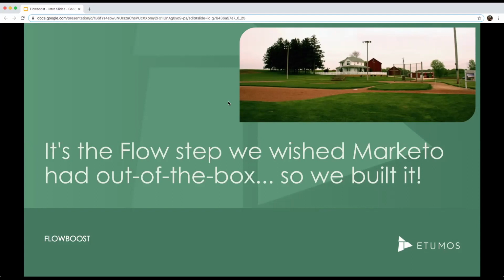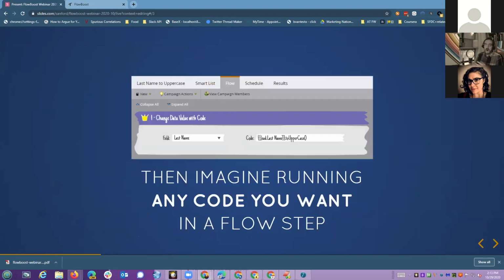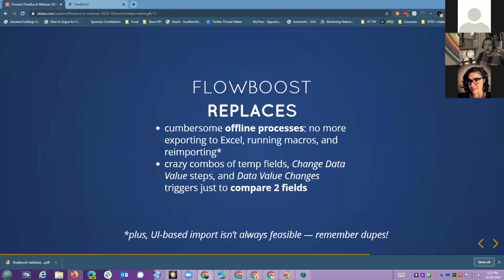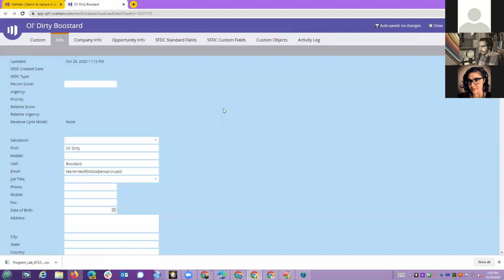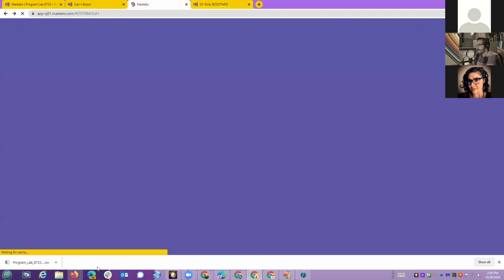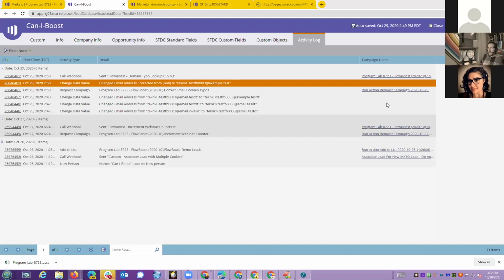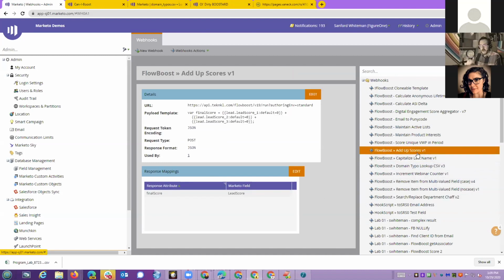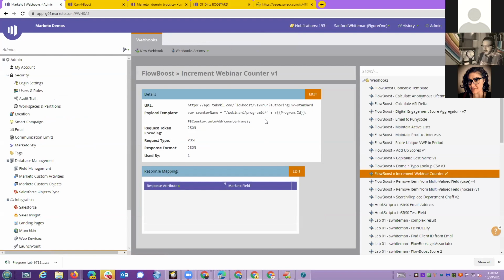FlowBoost: The Flow Step Marketo Forgot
FlowBoost lets you use JavaScript functions (from simple to advanced) to manage your Marketo database, without leaving the Marketo UI.

Transform, normalize, calculate, look up, and correlate field values. Replace clunky export-Excel-reimport processes with automatic data management, leads and logic both living happily within Marketo. And those are just the basics.

In this webinar, Sanford Whiteman, creator of FlowBoost — and moderator of the Marketo Nation community and MCSA — will walk through a variety of FlowBoost-powered Marketing Operations processes that can't be done with Marketo alone.